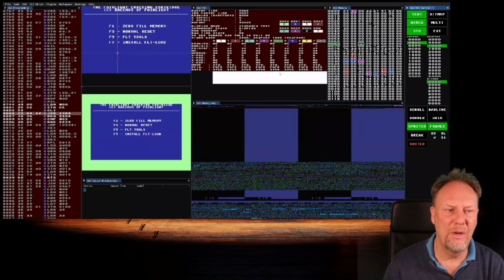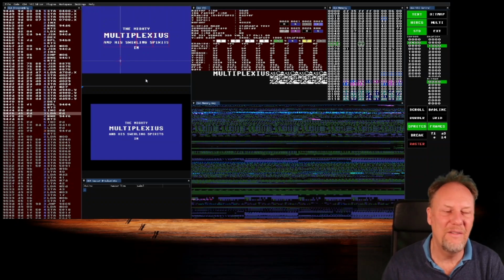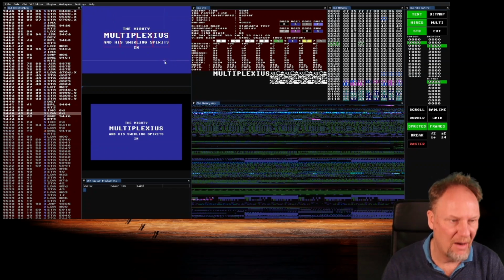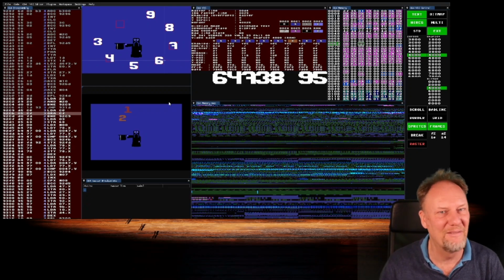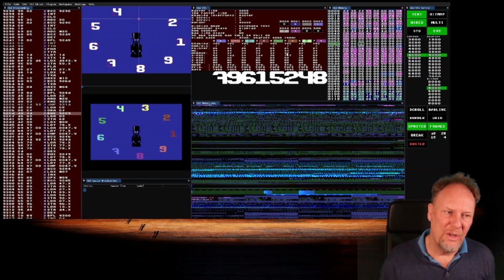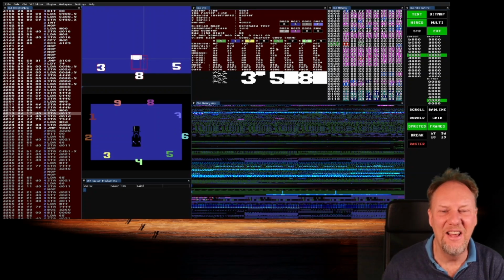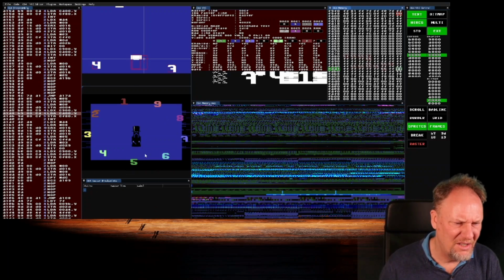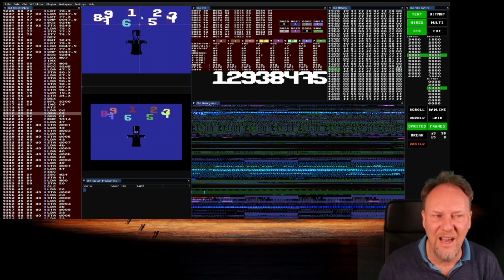FairLight TV #121, Disecting LFT's nine sprite routine.